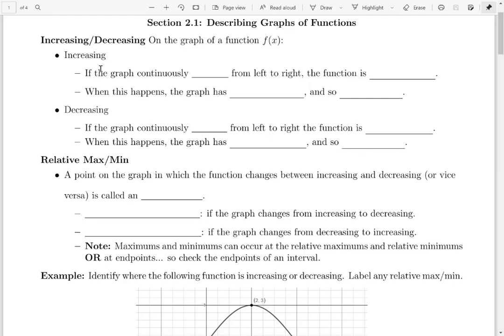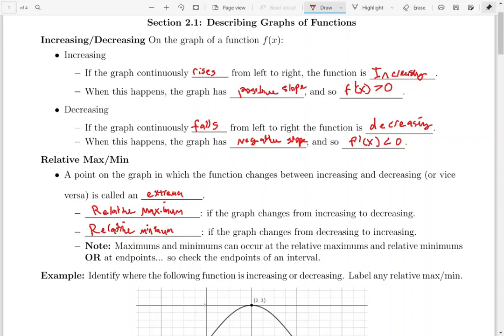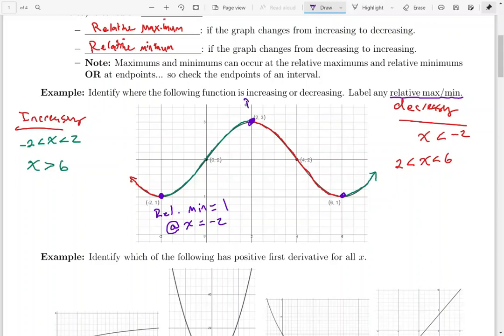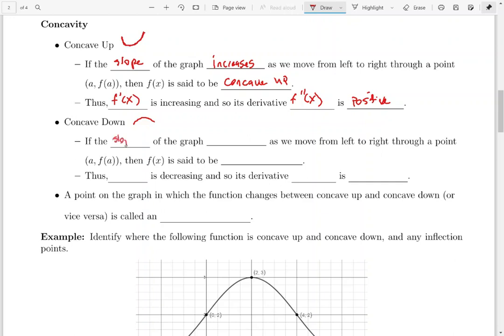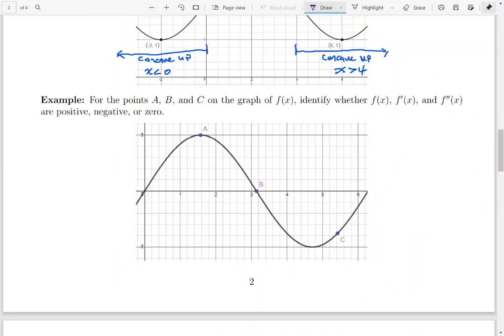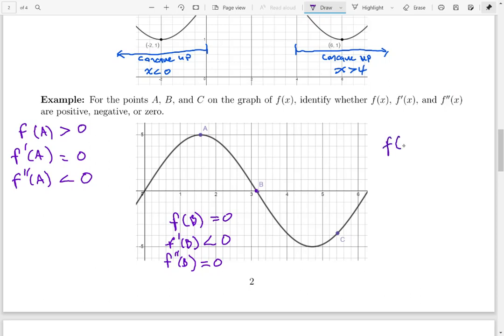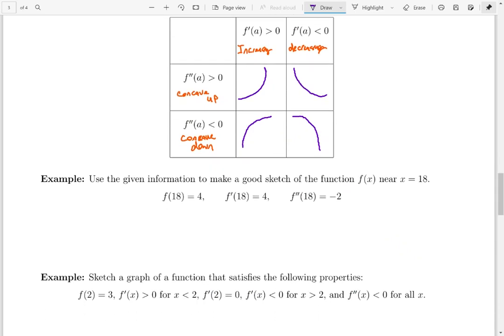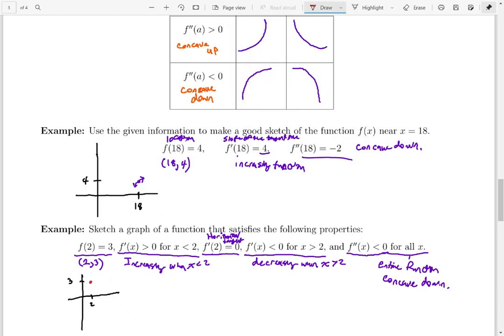10. MA 120: 2.1 Describing Graphs of Functions